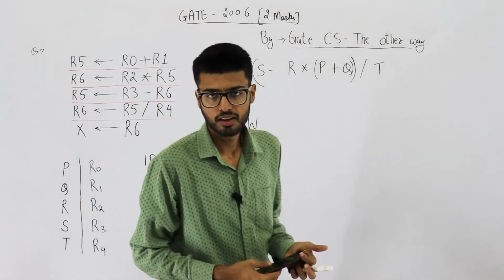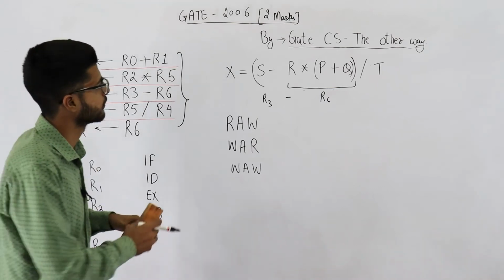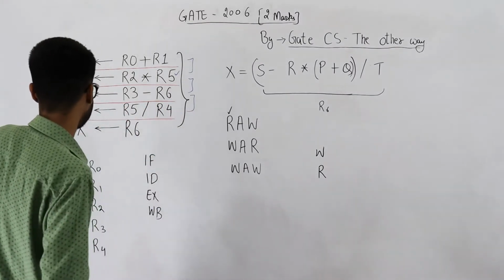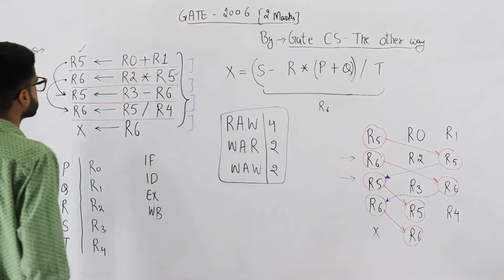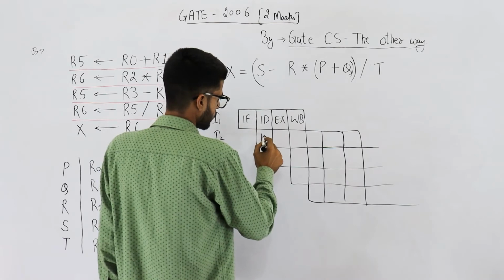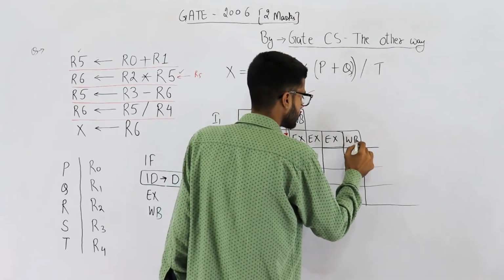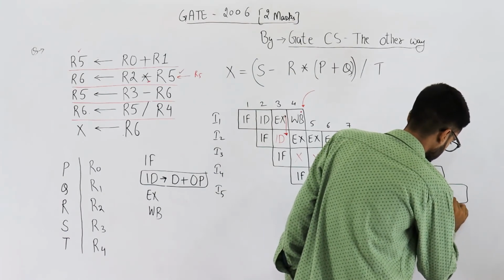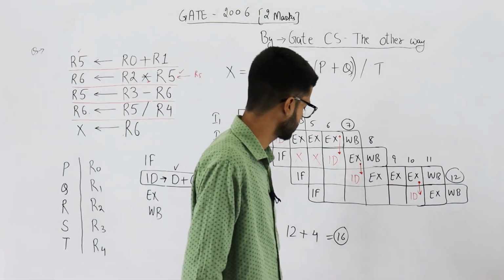Gate 2006 pyq CAO |A pipelined processor uses a 4-stage instruction pipeline with the following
A pipelined processor uses a 4-stage instruction pipeline with the following stages: Instruction fetch (IF), Instruction decode (ID), Execute (EX) and Writeback (WB). The arithmetic operations as well as the load and store operations are carried out in the EX stage. The sequence of instructions corresponding to the statement X = (S – R * (P + Q))/T is given below. The values of variables P, Q, R, S and T are available in the registers R0, R1, R2, R3 and R4 respectively, before the execution of the instruction sequence.

ADD R5,R0,R1 ;R5←R0 + R1
MUL R6,R2,R5 ;R6←R2 * R5
SUB R5,R3,R6 ;R5←R3 -R6
DIV   R6,R5,R4 ;R6←R5/R4
STORE R6,X          ;X←R6

The IF, ID and WB stages take 1 clock cycle each. The EX stage takes 1 clock cycle each for the ADD, SUB and STORE operations, and 3 clock cycles each for MUL and DIV operations. Operand forwarding from the EX stage to the ID stage is used. The number of clock cycles required to complete the sequence of instructions is
(A) 10
(B) 12
(D) 16